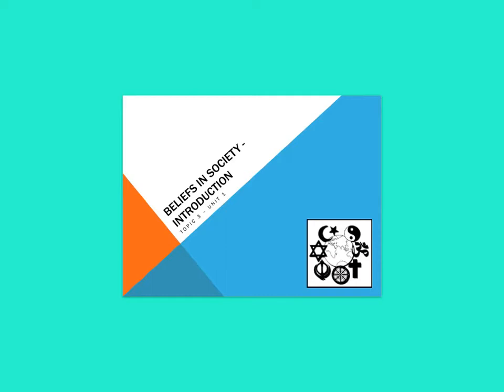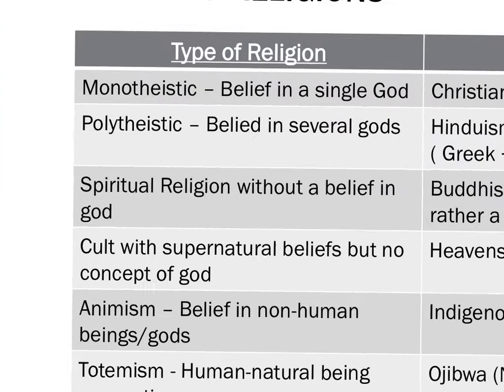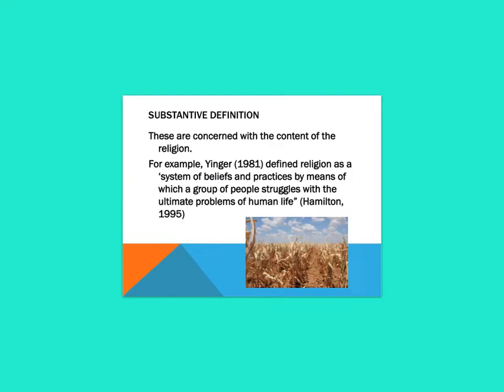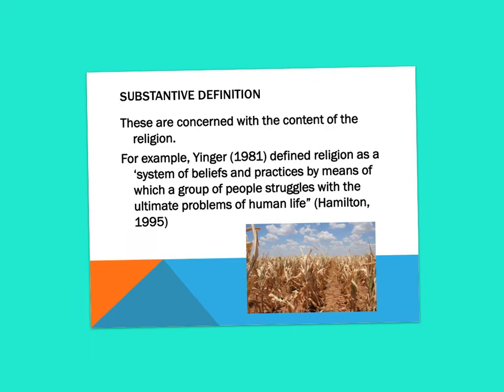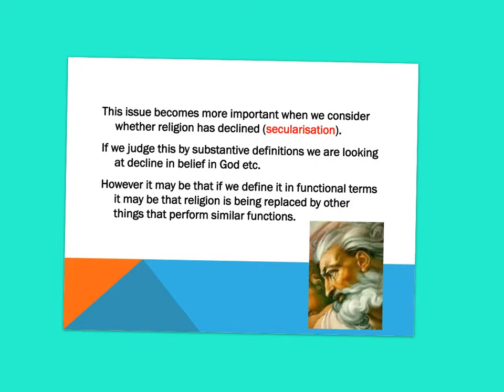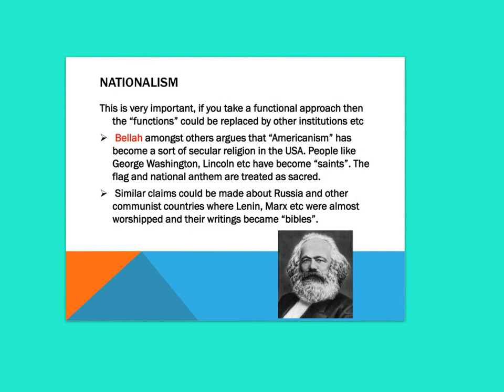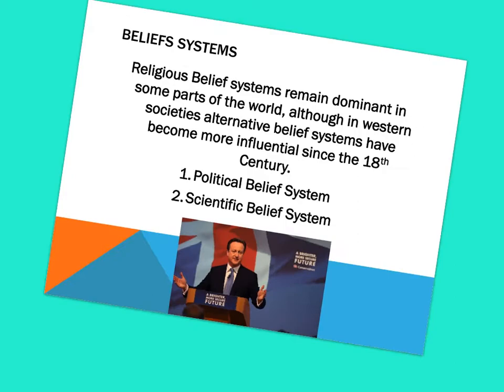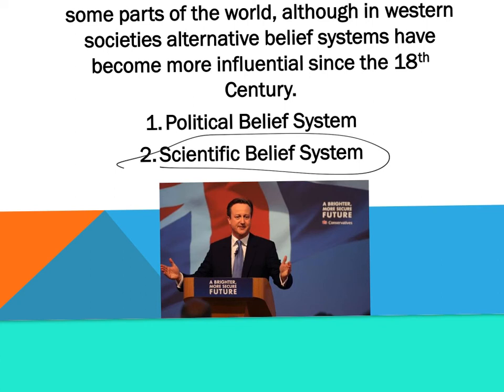Introduction to beliefs in society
Please see my Bio for guidance on what books to look at for the readings. As they are all referenced within this area on my account. Please note I do not respond to any comments left on my videos.